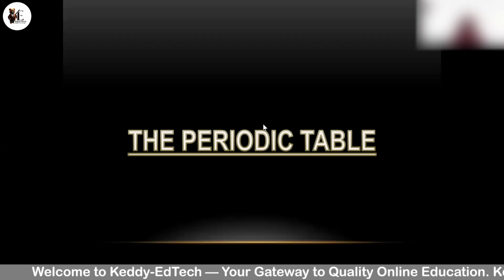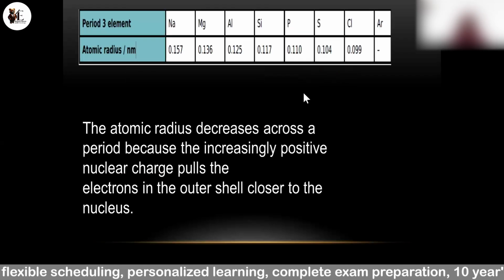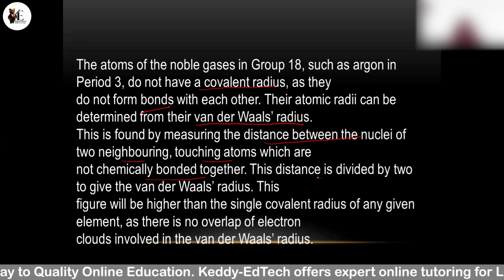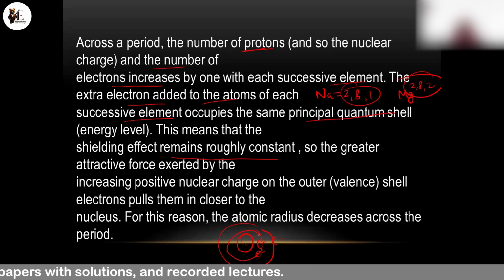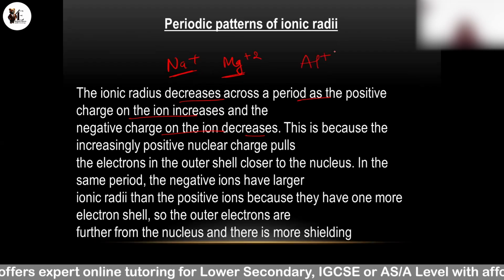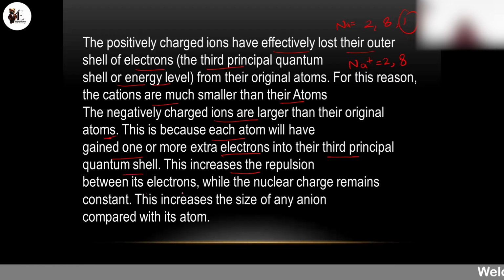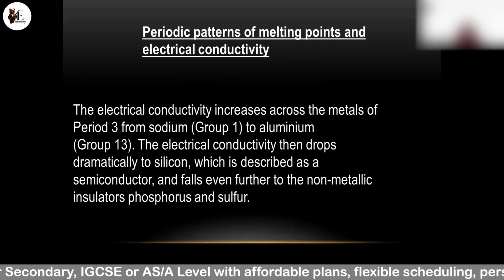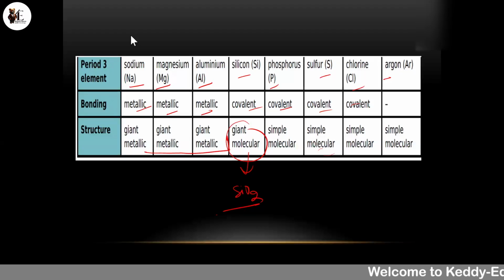THE PERIODIC TABLE Keddy Edtech | Cambridge Online Tuition for Grade 6 to A-Level | Learn Smarter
In this video, we explain PERIODIC TABLE in a simple, exam-focused way to help you score higher and understand concepts clearly.

Easy explanation of PERIODIC TABLE